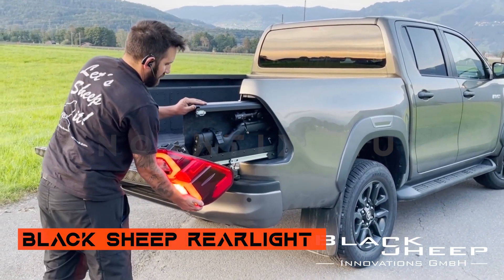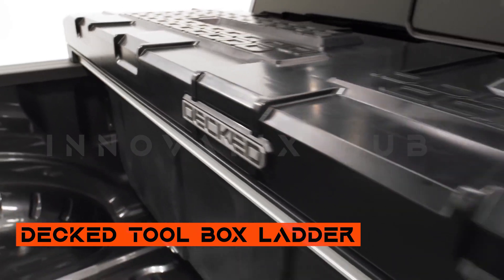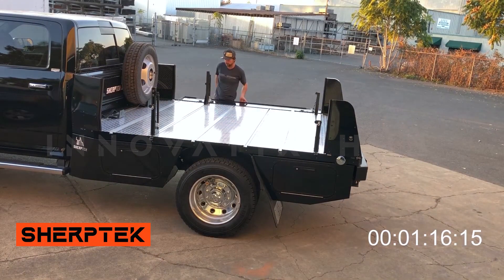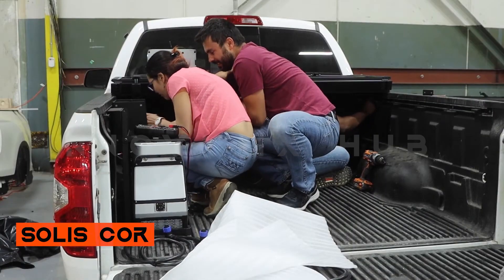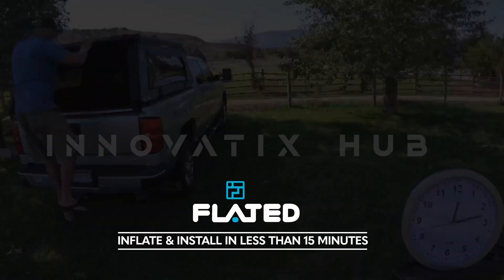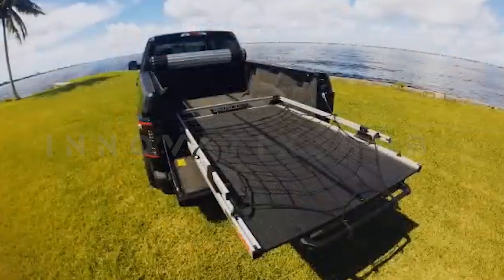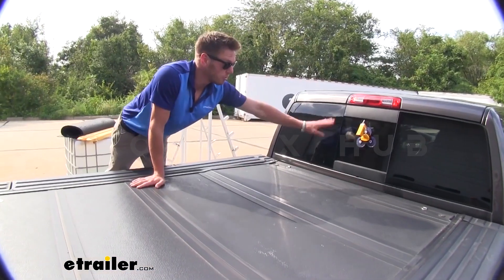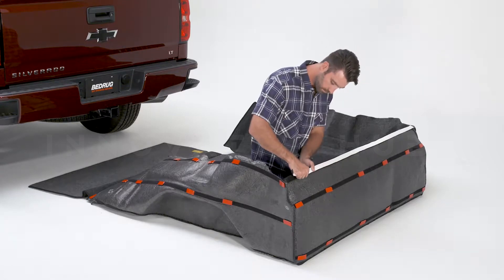Cool Innovation For a Pickup Truck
Video Detail:

00:00- Intro
00:10- Black Sheep Rearlight Compartments
01:00- Wheel Carrier
01:50- DECKED TOOL BOX LADDER
02:40- Viper Lift V1000
03:30- SherpTek
04:20- Pierce Dump Kit
05:10- Solis & Cor
06:00- Air-Topper
06:50- Low Loader
07:40- Bedslide
08:30- FlipStep
09:20- Swift Hitch
10:10- ADD Offroad Ford F-150 Rear Bumper
11:00- BedRug Classic Bed Liner

All media is released under the Creative Commons Attribution 3.0 license on condition that all copies, redistributions and transmissions attribute the source with the understanding that any of the above conditions may be waived. if you (OWNERS) want to remove this video, please CONTACT US directly before doing anything. We will respectfully remove it.